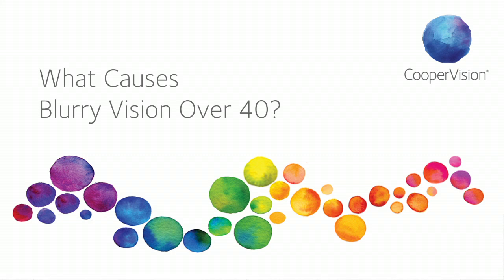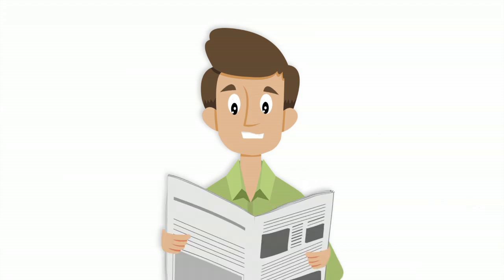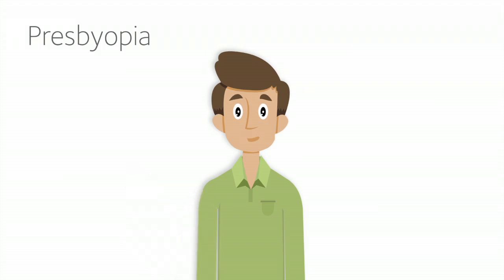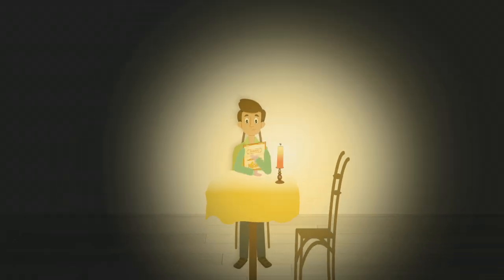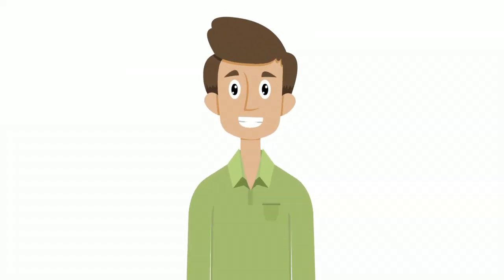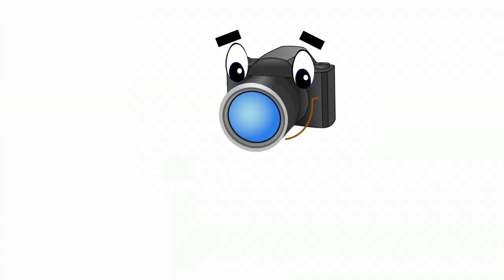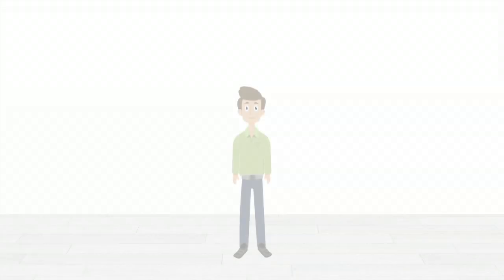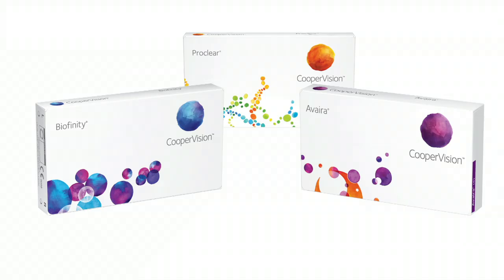What Is Presbyopia?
As you get older, your eyes start to lose the ability to focus on objects nearby. This is a condition known as presbyopia. Watch this video to learn more about presbyopia and the choices you have when it comes to vision correction.